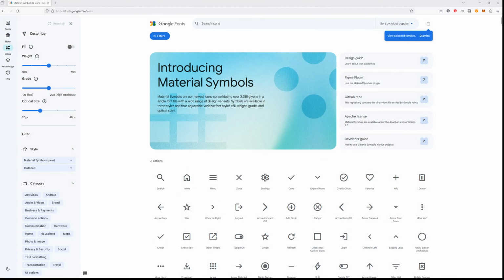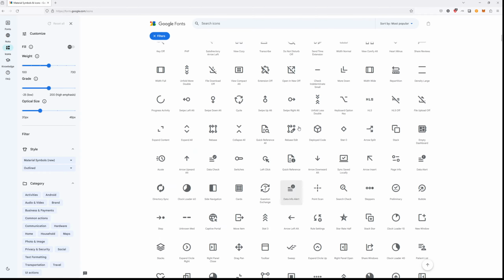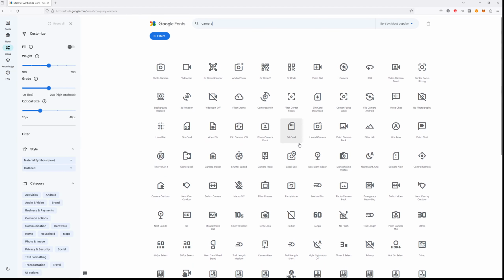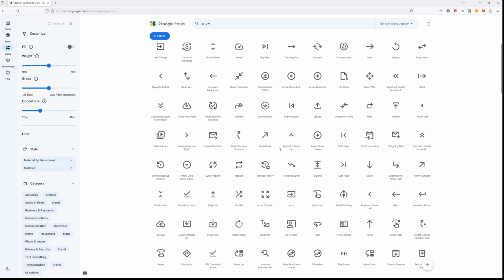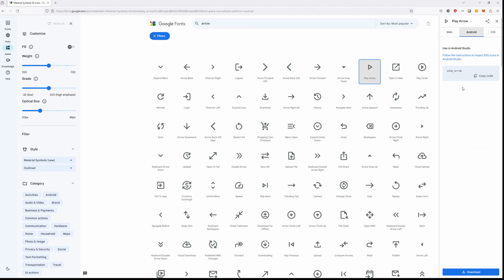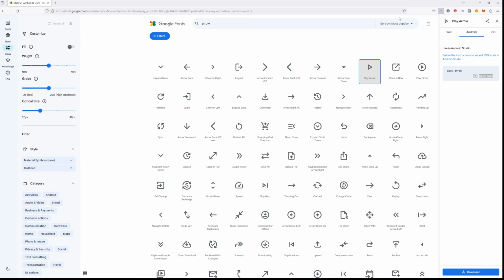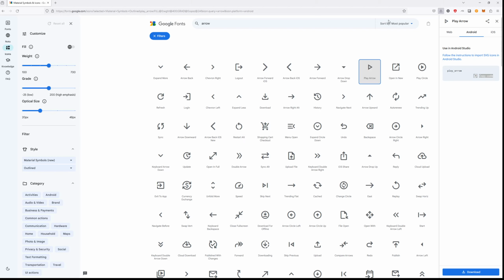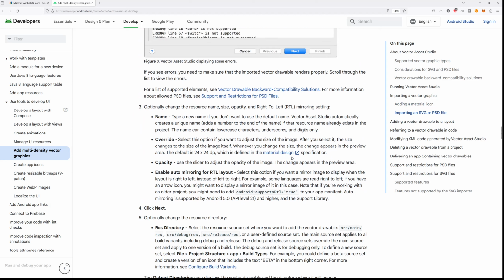CIS 5221 Message: Week 11